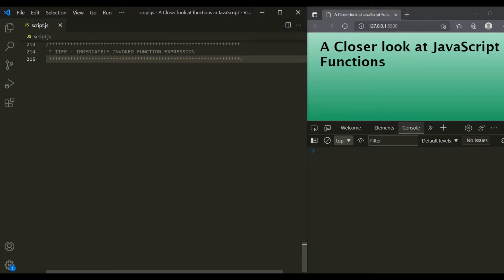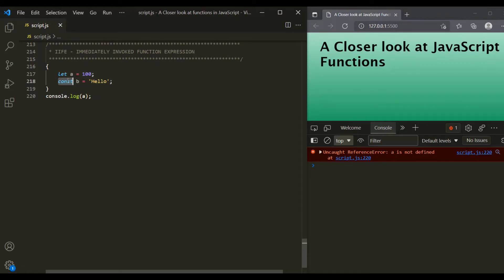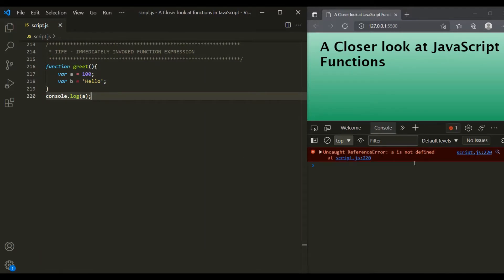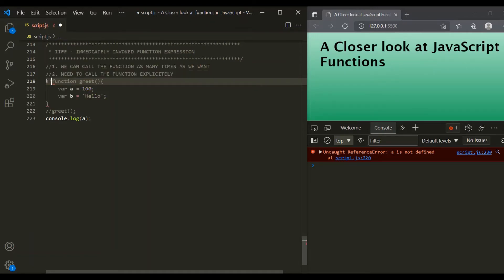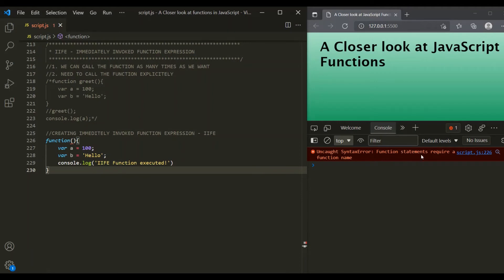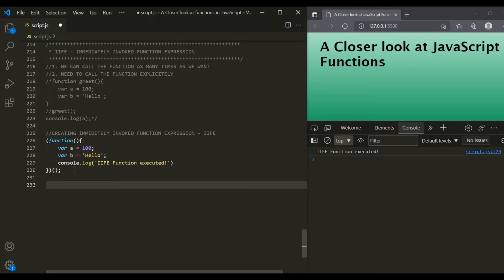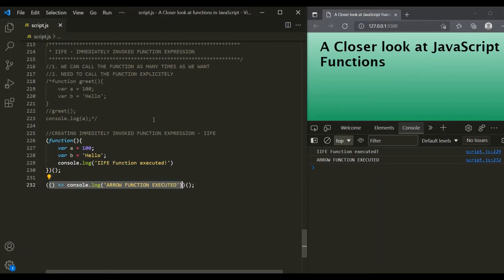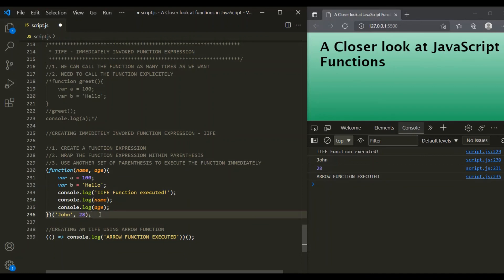Immediately Invoked Function Expression | Functions | JavaScript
In this lecture you are going to learn about immediately invoked function expression, also called as IIFE. IIFE is a pattern in JavaScript which was used to create private variables prior to ES6.

Let's learn about IIFE and how to create and use it.